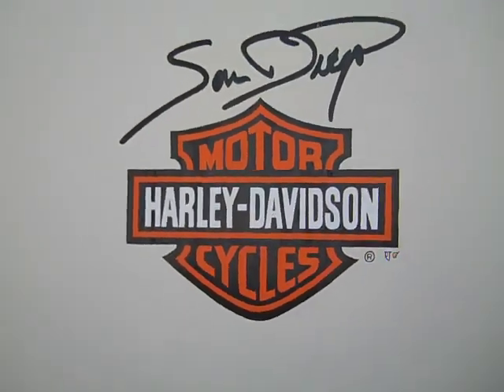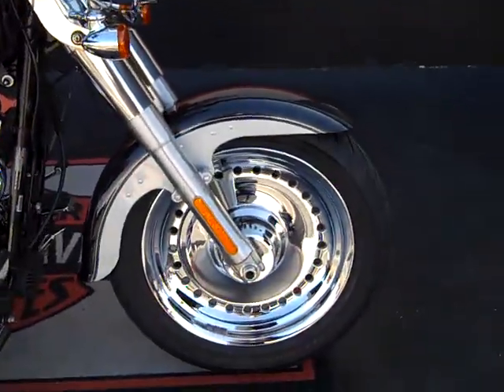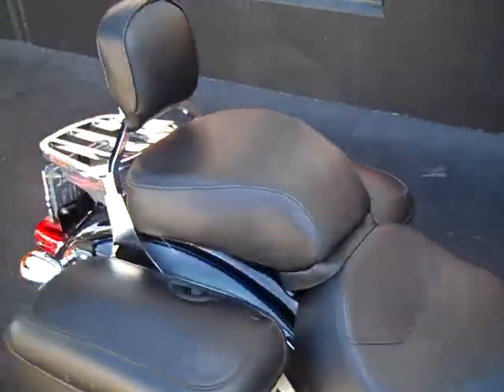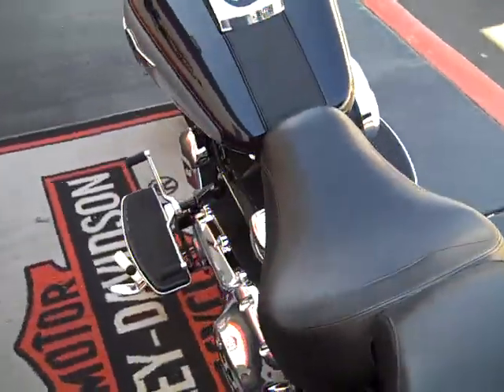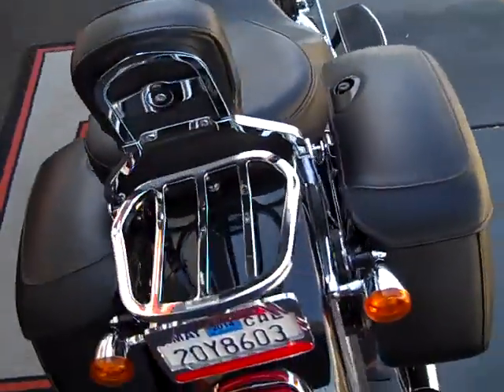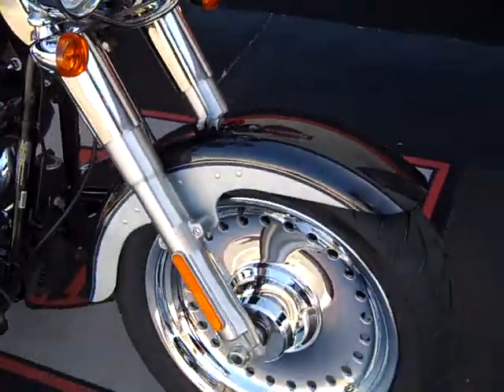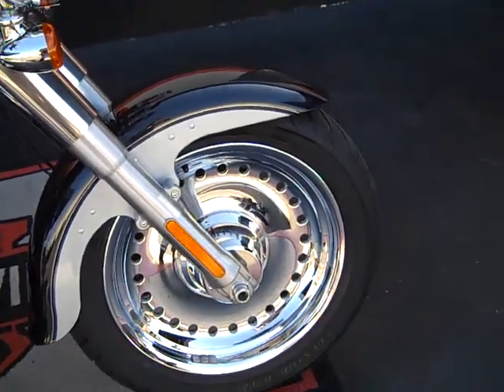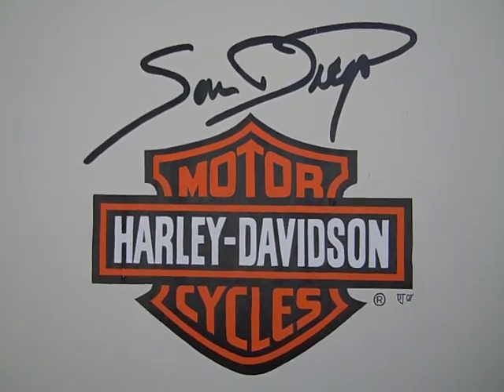2012 Accessorized FLSTF only @ San Diego Harley Davidson